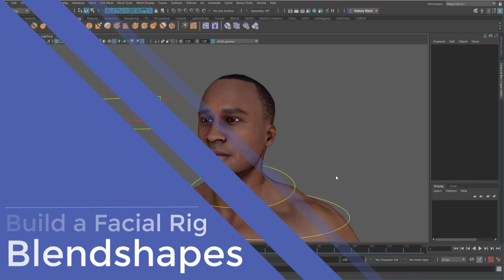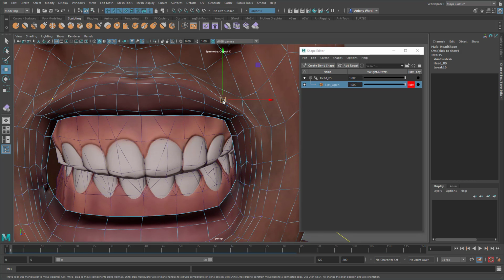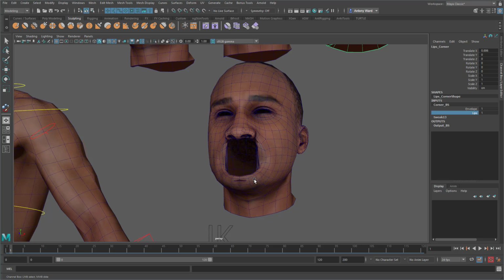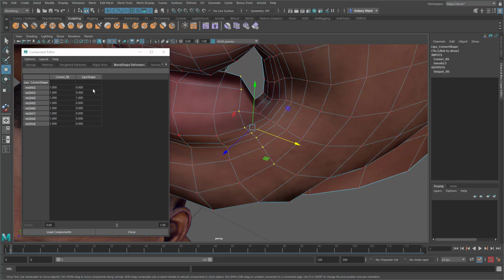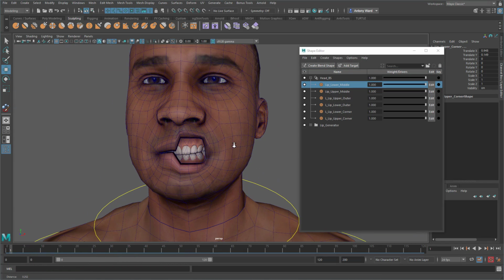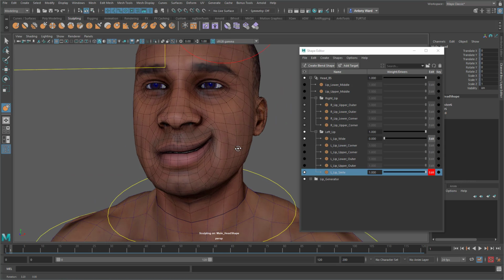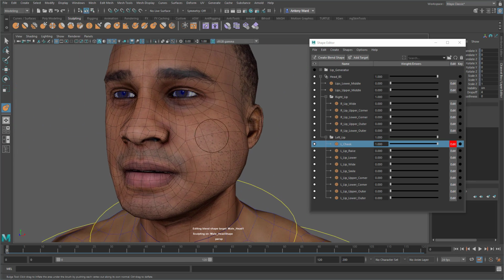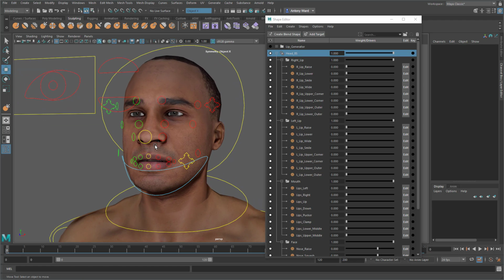RiggingInMaya | Part 14 | Intermediate | Face Rig - Blend Shapes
Welcome to video fourteen in my rigging in Maya series.

In the previous video we looked at building a joint based facial rig, complete with all the controls needed to animate it.

What we are going to do now is take a step back and rebuild the face rig but instead of using joints we will be using blendshapes.

Rather than just focus on the shape editor I also want to investigate some other options which could help speed up your shape creation.

In addition to this, I also want to share a technique I regularly use to help divide an area, like the lips, into sections but this is also future proof if the base shape changes. So, in effect you will be building a blendshape generator.